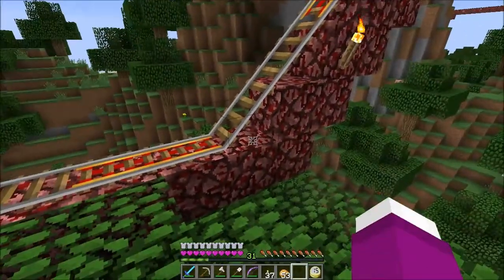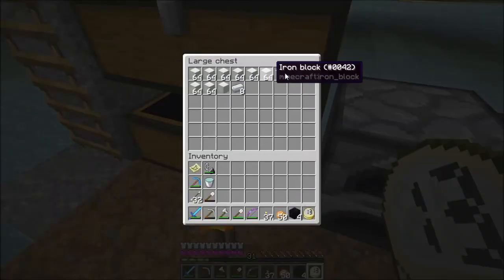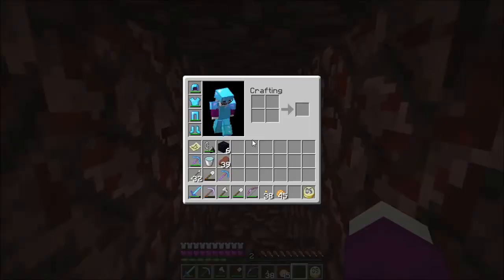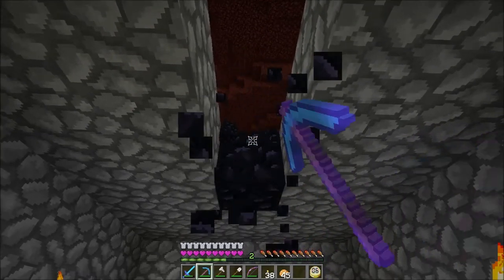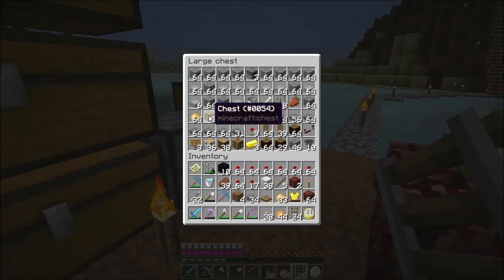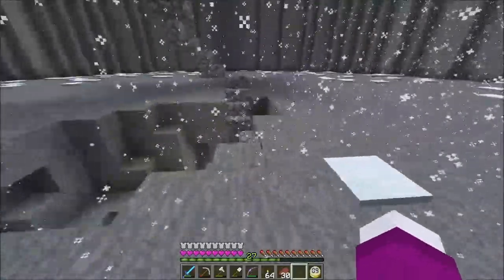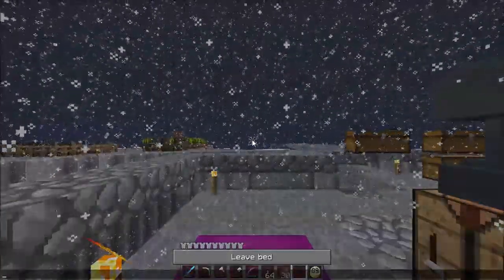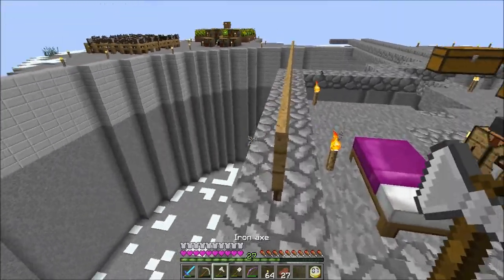Nobody Plays Minecraft S1 Ep. 7: Big dig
In this episode, I do a little more tidying up of the Iron Titan and the spawn area, then I get formally started on the huge task of excavating the core of my base.

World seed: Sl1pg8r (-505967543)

Intro/outro and timelapse music:
"Sunrise" by Jens Kiilstofte

My resource pack is a modified version of Vattic's Faithful 32.